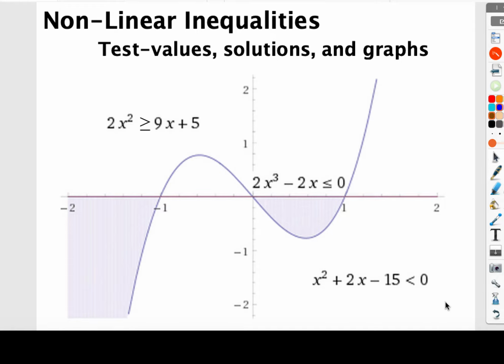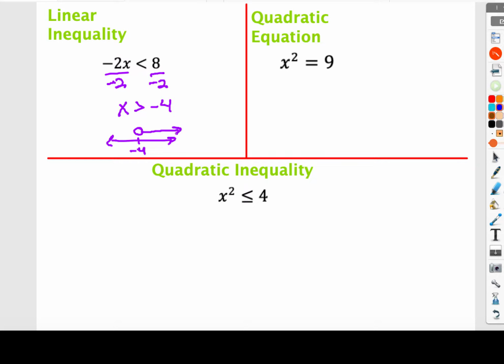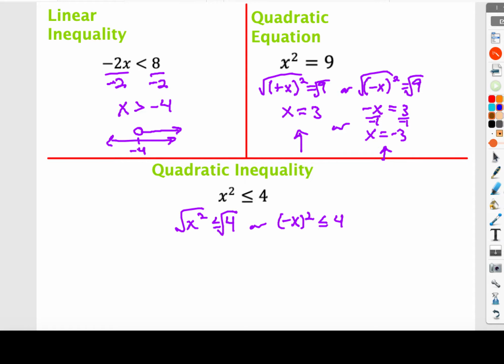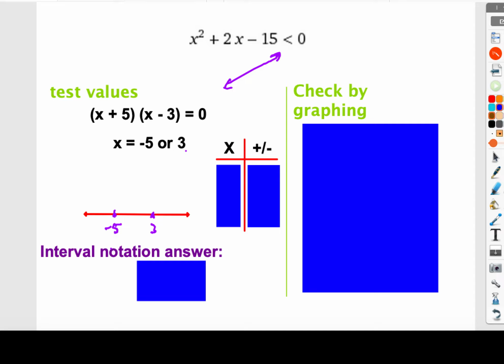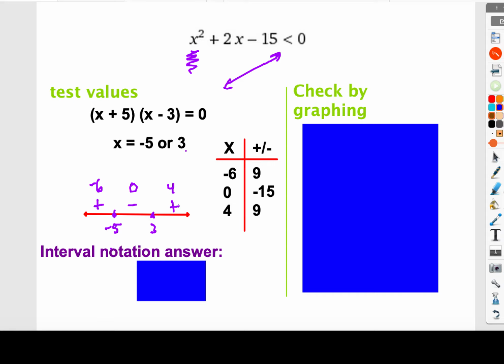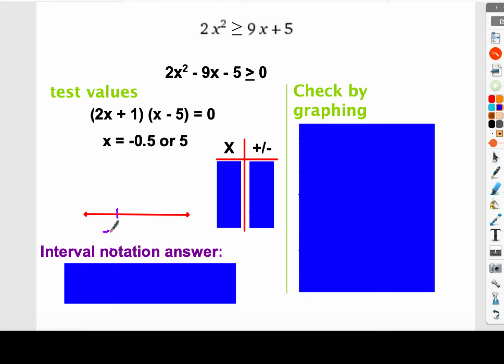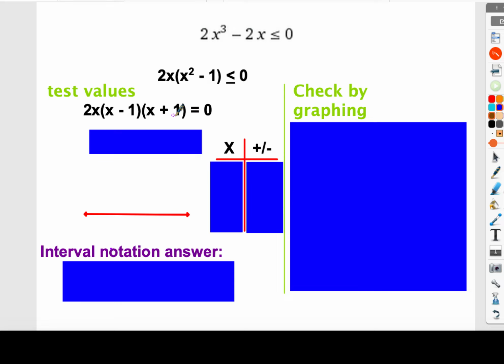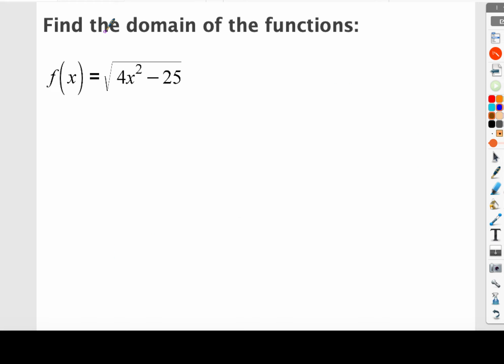Solving Non-Linear InEqualities by Test Point Method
An explanation of why simple algebra can be tricky when solving a non-linear inequality. Examples shown use the Test Point method solving quadratic and cubic examples, but the method works for other polynomials and rational functions as well.
Meant for Precalculus level students familiar with factoring and using graphing calculators.